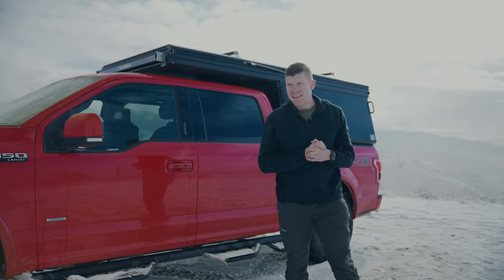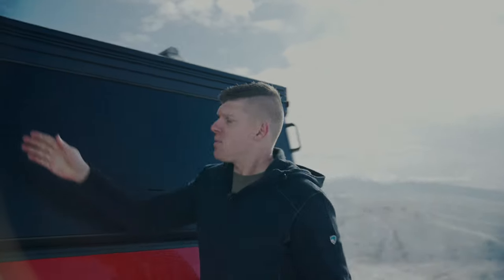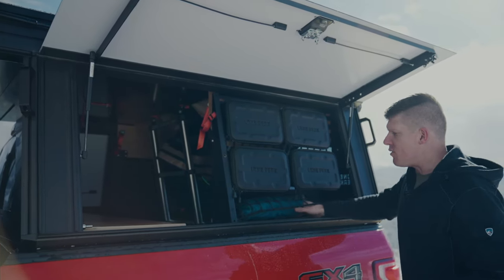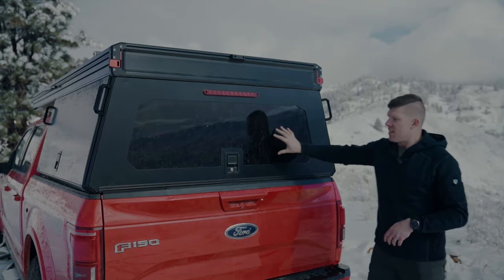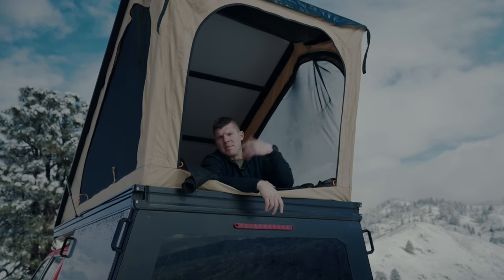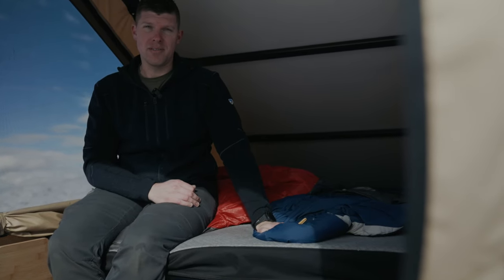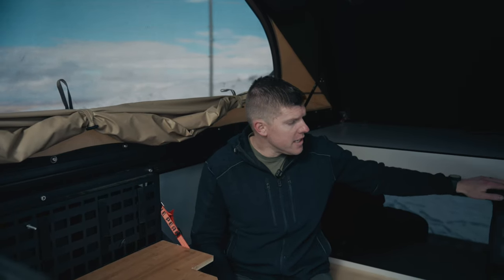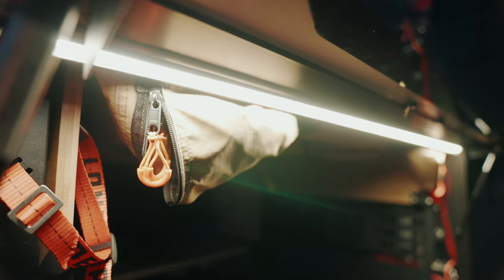Lone Peak Camper - Full Walkaround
Watch this walkaround to see all of the features of the Lone Peak Camper.